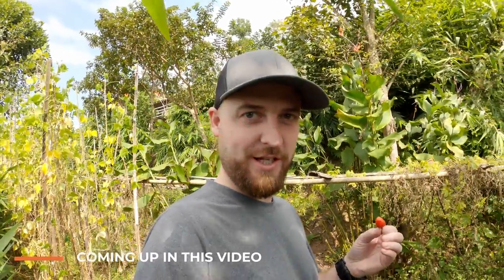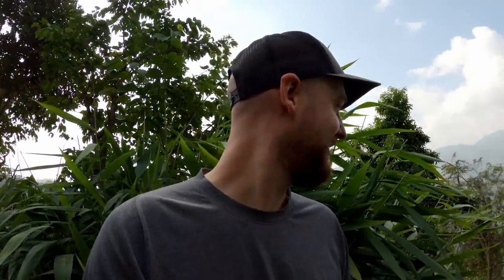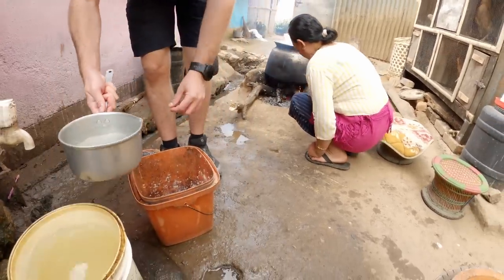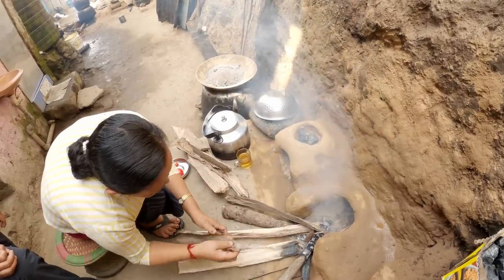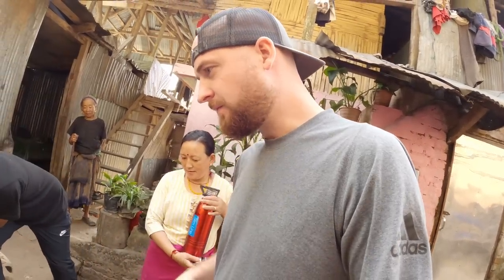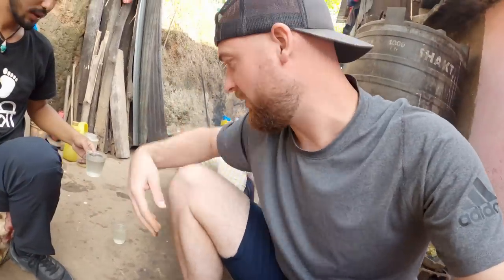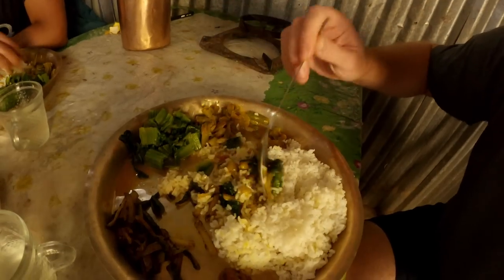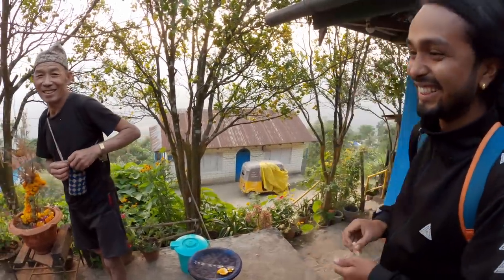Rural Village Life in Ilam, Nepal 🇳🇵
In this video Prashant and me visit Balengau homestay and spend the day living the village life. Picking our own vegetables, cooking our own dal bhat. Also we cooked our own Rakshi which ended up being quite delicious.

You can do this activity as well with Prashant Giri (@yatridiary) from East Nepal Adventure Trekking & tour -
Bhanupath Ilam, Bazar 57300

0:00 Intro
03:10 Picking vegetables
15:13 Cooking Dal Bhat and Rakshi
49:37 Rakshi tasting
57:23 Dal Bhat with frogs
01:04:34 Orange for dessert
01:10:36 Goodbye from Balengau

With my Youtube videos I aim to show a different perspective than what most travel vloggers would do by interacting with people and really getting the local insights of the places I visit. No matter their social background I treat everyone equal. Sometimes this results in awkard conversations but I love it!

All donations will go back to the communities during my travels, this can be through staying or eating at small businesses or even donating this money right back through one of my donations projects.

Thanks for the support, always!